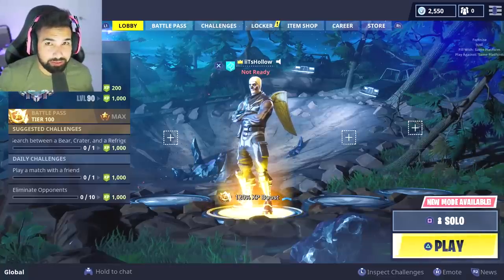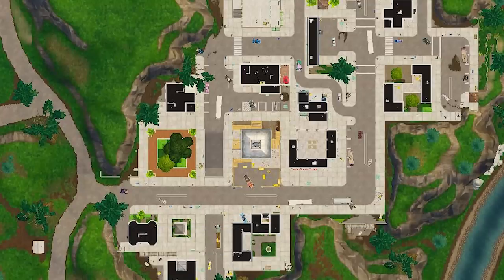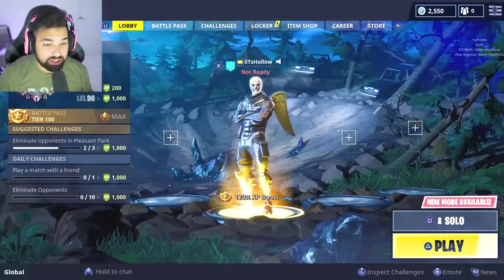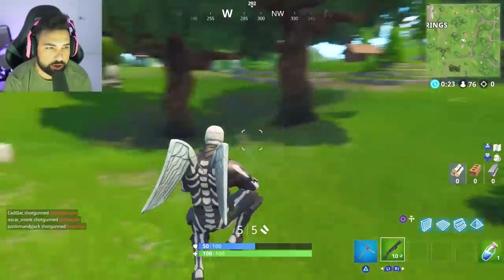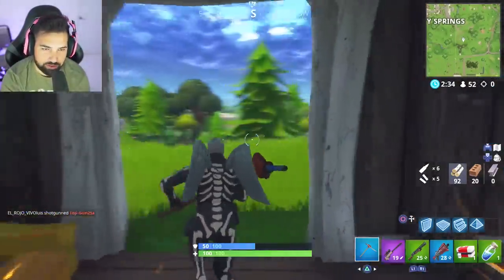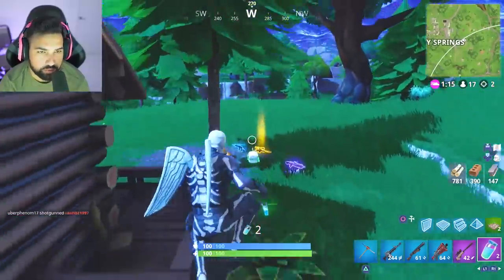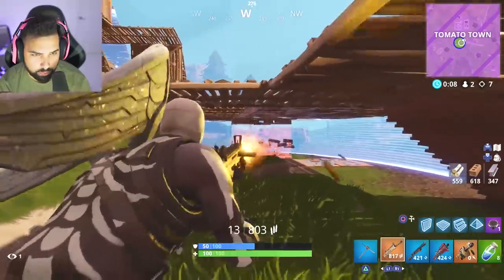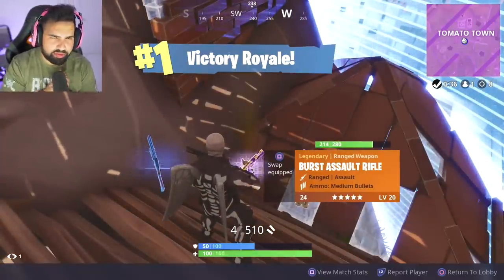The Fortnite Missile Launched..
Fortnite Battle Royale Missile LAUNCHED! in this new update, The Missile Located in the evil lair is officially gone, This could be the beginning of season 5! tomorrow morning will determined what occured.

About HollowPoiint

EVERYTHING I use to GAME:
▶Kontrol Freek:
▶SCUF Gaming:
6800 SW 40th St #282

♬ Music ♬
➞Title:
➞Artist: